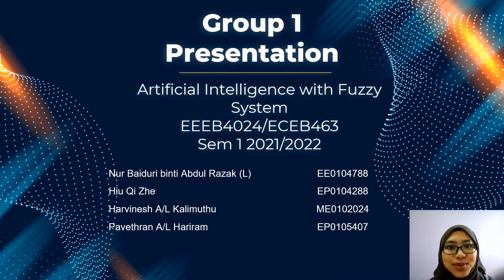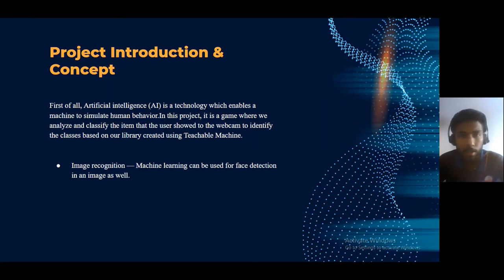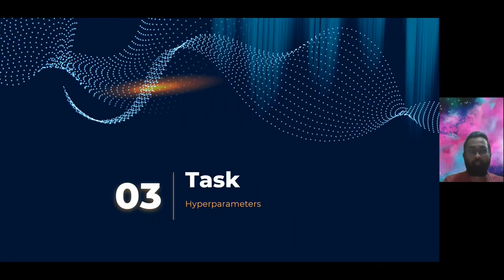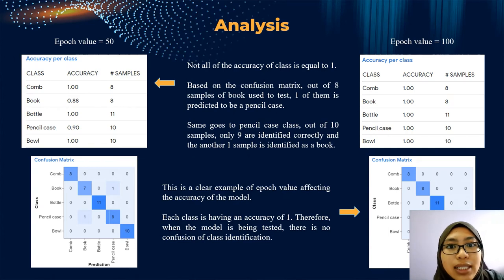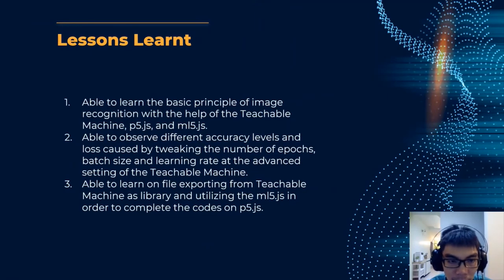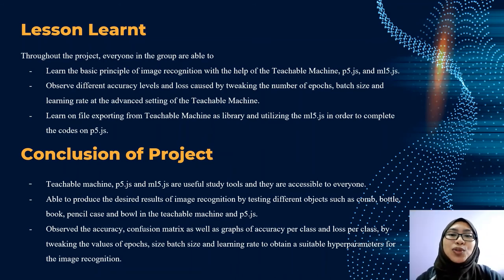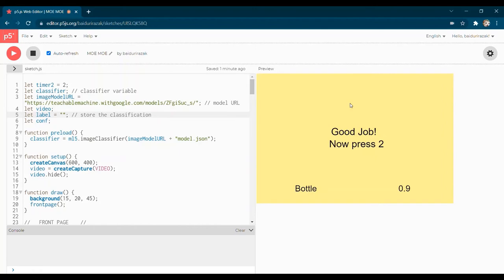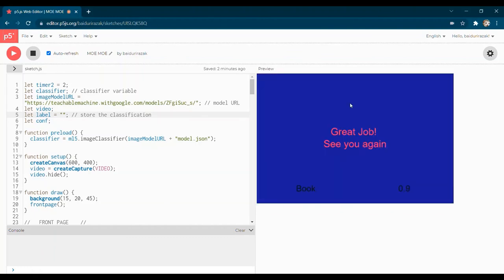AI GROUP 1 PROJECT PRESENTATION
SUBJECT: Artificial Intelligent

SECTION: 01

PROJECT 1: Transfer Learning of the MobileNet Architecture for a Custom Recognition Application using p5.js and ml5.js

TITLE: Interactive Game using Image Recognition vis p5.js